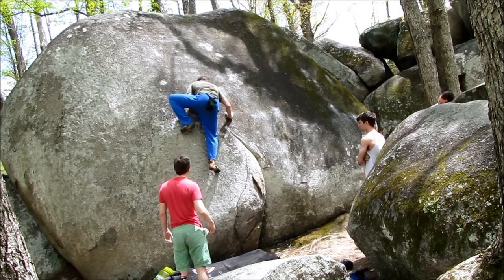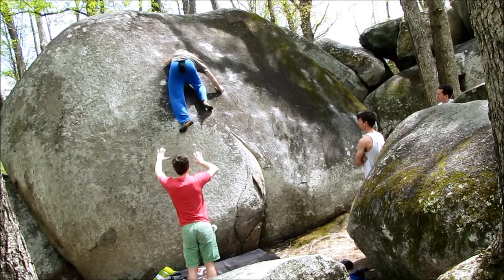Boat Rock Eleven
11 assorted problem from Atlanta's boulderfield:
1. Falling Up (V7)
2. Malaria (V3)
3. Lynn's Arete (V6)
4. Mace's Magic Slab (V5)
5. McGilla Gorilla (V4)
6. Something random near the lake? (V3?)
7. Preacher Mantle (V2)
8. Preacher Arete (V4)
9. Shield Sit (V4)
10. Erection (V6)
11. The Hop (V4)